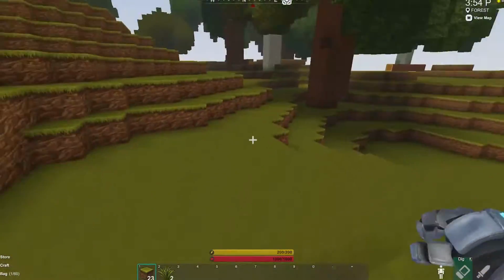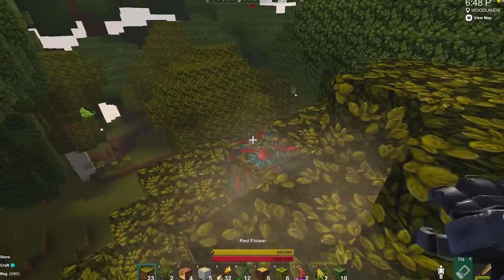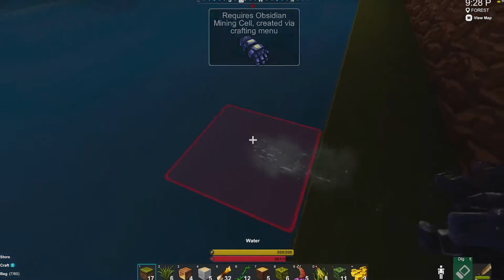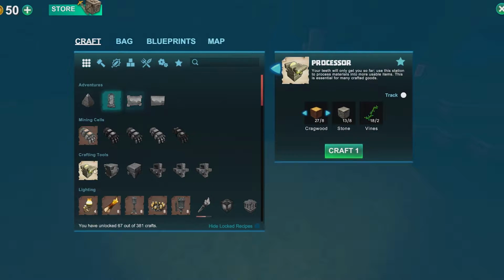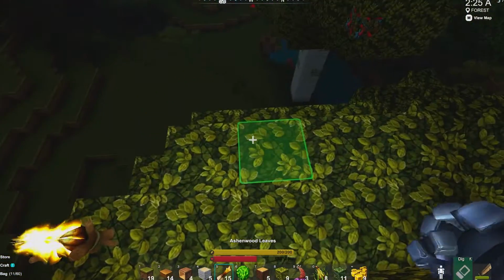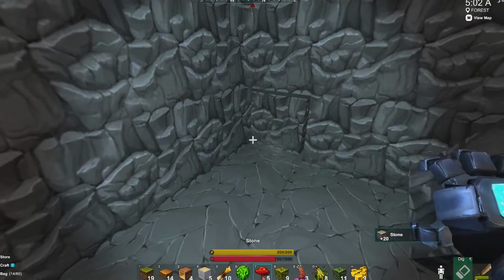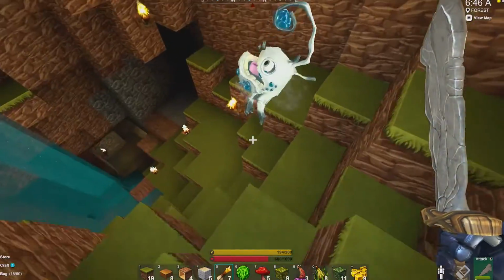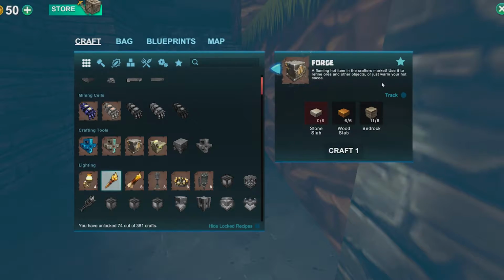CREATIVERSE | Gameplay | Brand New Series! [#1] OFFICIAL LAUNCH DAY!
I'm on a mission to save kids and I need your help. My goal is to raise at least $500 for my local Children's Miracle Network Hospital.
CREATIVERSE Let's Play Series | Official Launch Day | May 8th | Gearing up and Preparing for our new world! | Part 1 | Episode 1 | Creativerse Gameplay, walkthrough, playthrough and let's play! Woot!
About Creativerse:
Creativerse is a sandbox survival game developed by Playful Corp for Microsoft Windows. Inspired by Minecraft, it takes place in procedurally generated world of blocks where the player interacts with the flora and fauna, crafts items, and build constructions. It was released in May 2017. - Wikipedia
Brand new Creativerse let's play series from BuddhaCat launches on Creativerse's Official Launch Day!
Part 1:
I explore my surroundings and start preparing for our new world!

INFO/CREDITS – Creativerse
Initial release date: May 8, 2017
Developer: Playful Corp.
Genre: Survival game
Platform: Microsoft Windows
Modes: Single-player video game, Multiplayer video game

| CONTACT BUDDHACAT! |